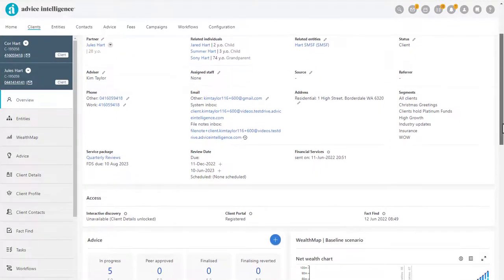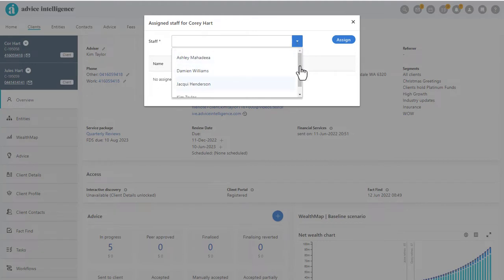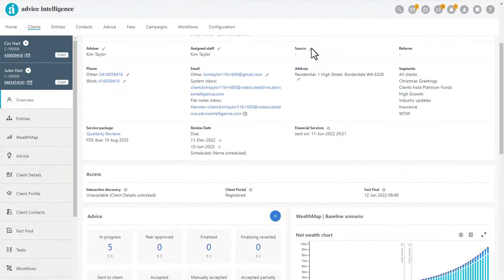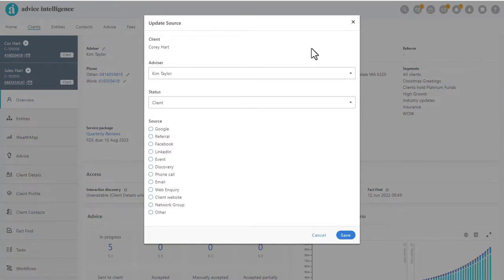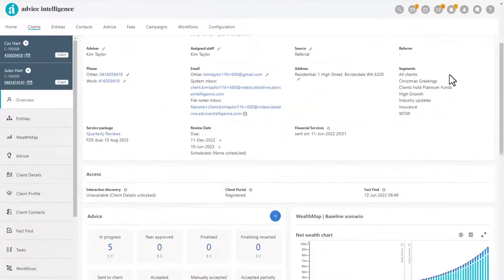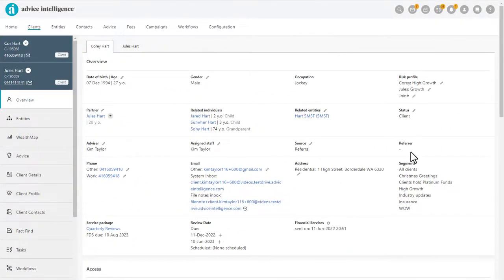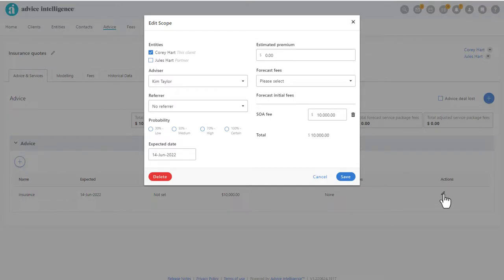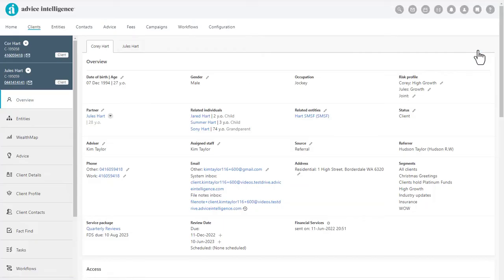Assigning staff, segments and referrers